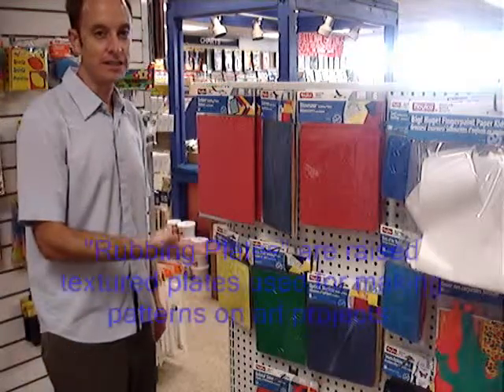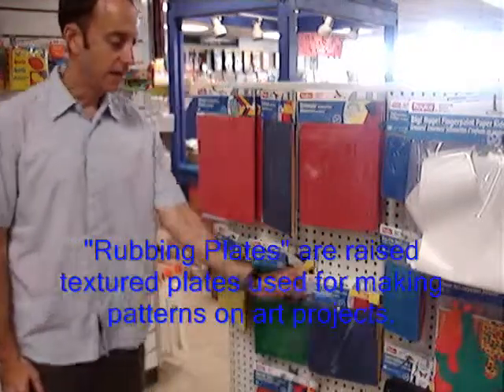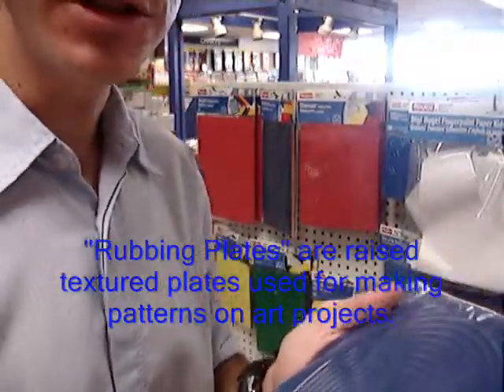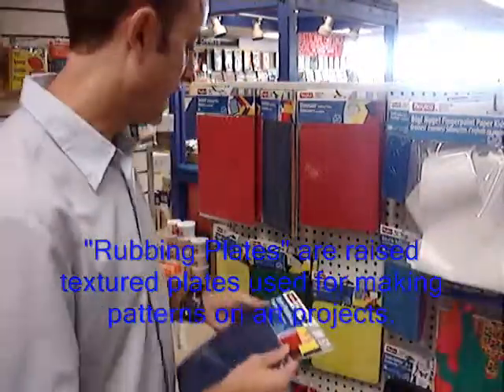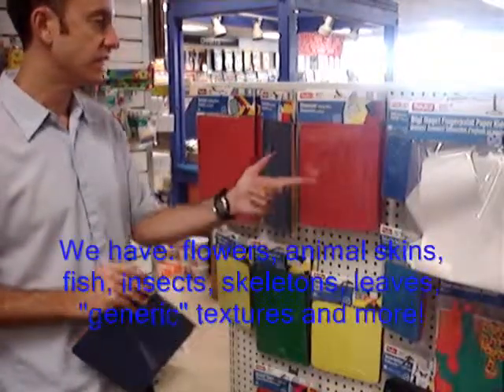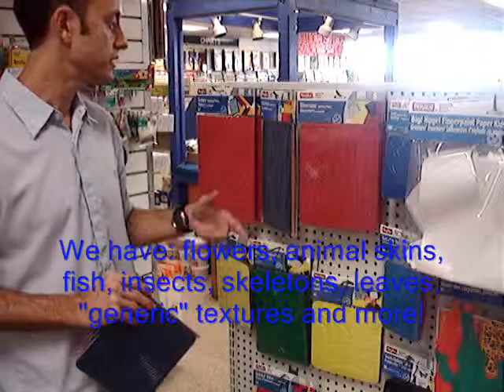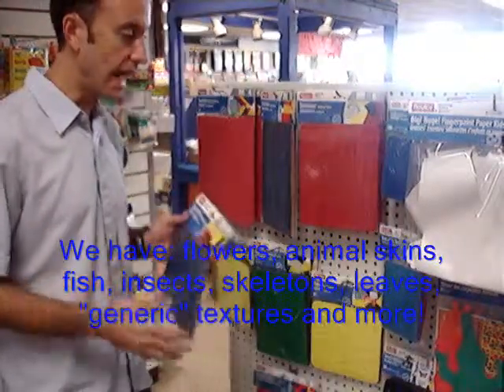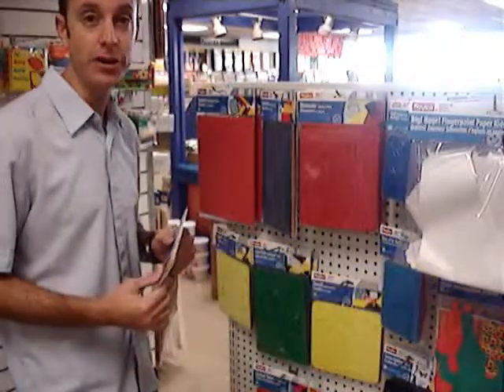EdWorks Rubbing Plates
Rubbing Plates are raised texture plates used for making patterns on art projects. We have many types: illusions, "generic" textures, animal skins, birds, fish, insects, skeletons, leaves, and more!